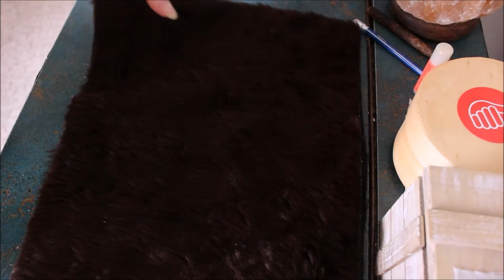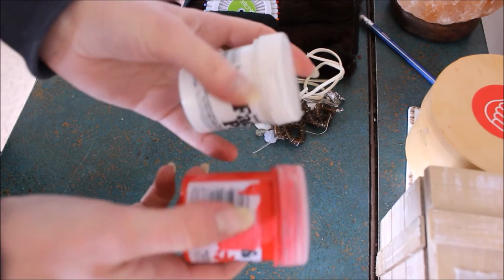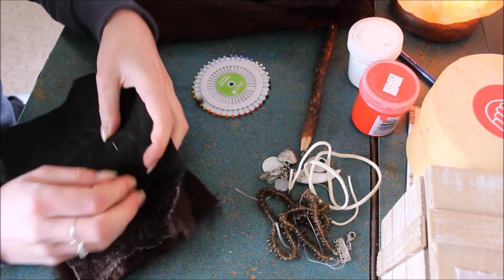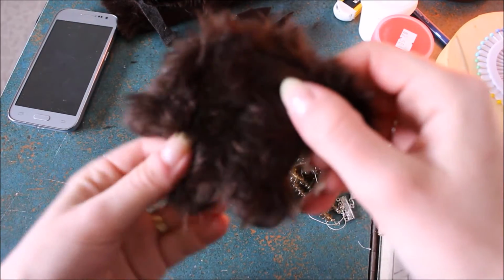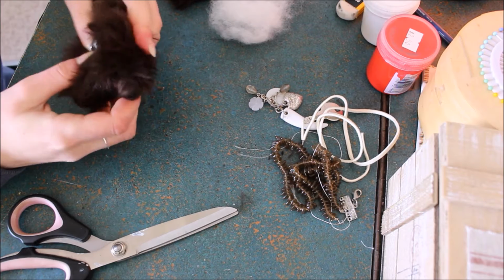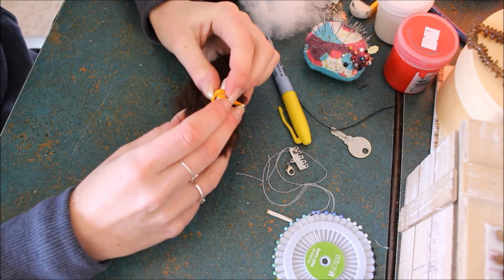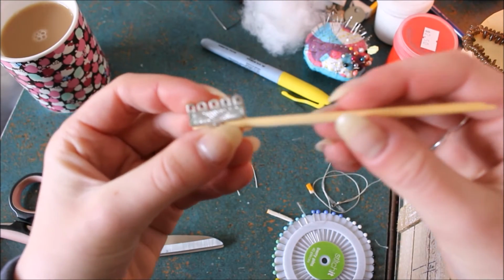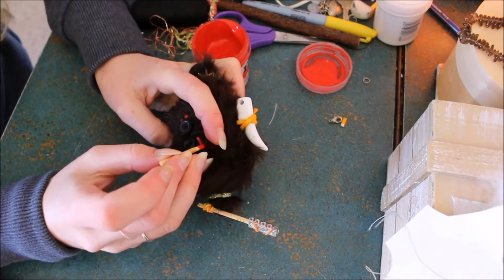DIY Kakamora Coconut Pirate || Moana Crafts || Delusional Dreams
Today I bring you a Disney themed DIY as we make a plush version of the coconut pirate from the movie Moana. If you decide to make your own coconut warrior I would love to see it! Enjoy!